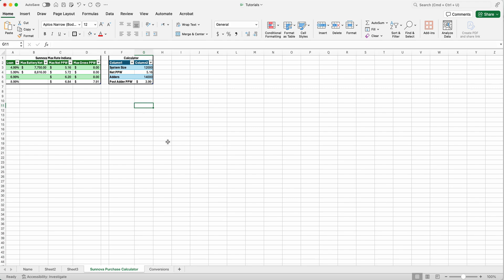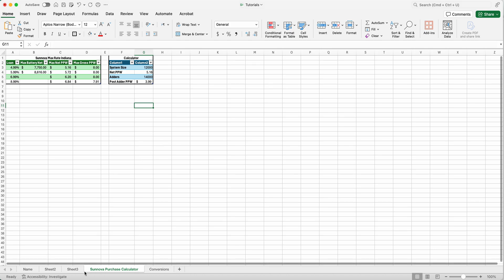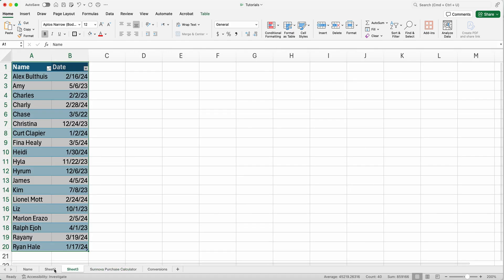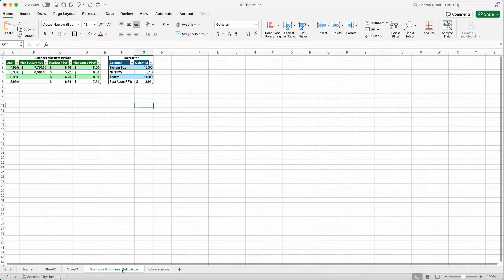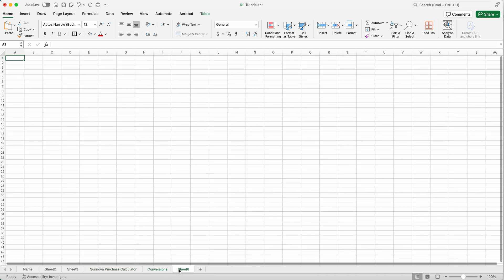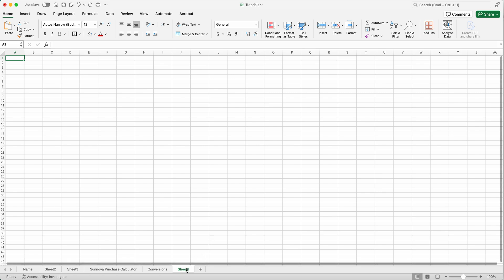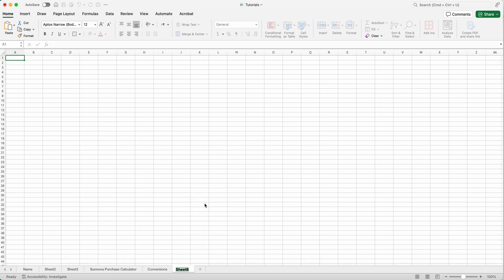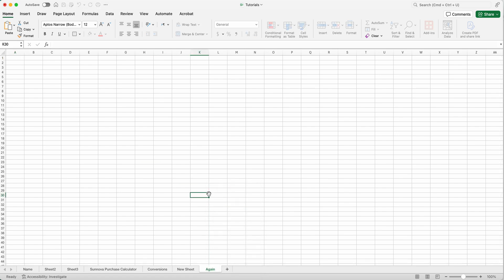How to Add a New Tab in Microsoft Excel | Teach Mom How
Need to create a new sheet or a new tab in Microsoft Excel.